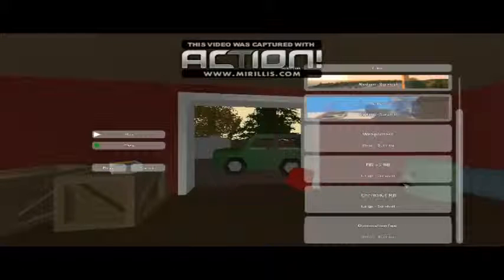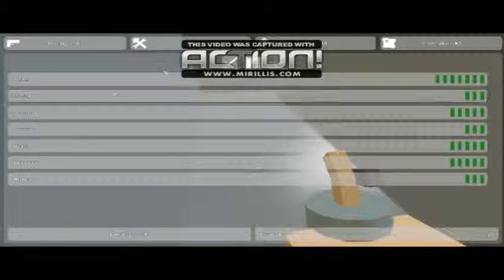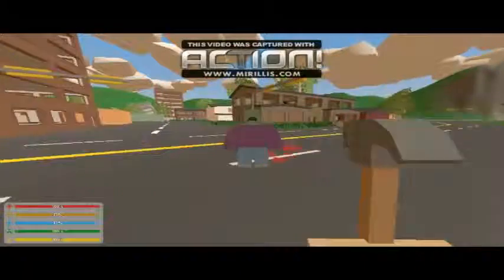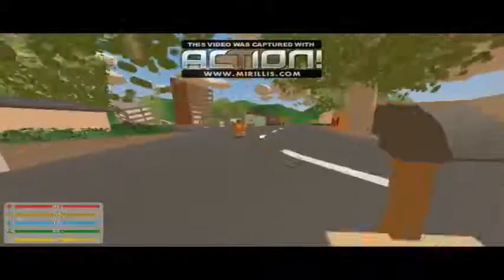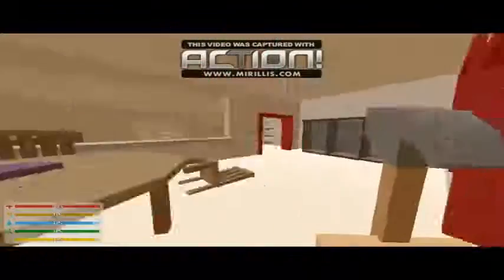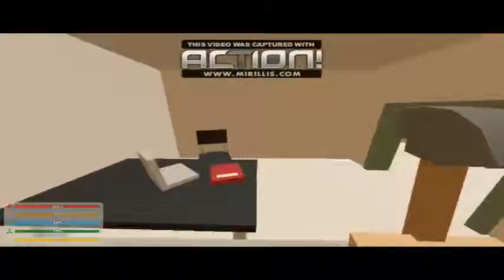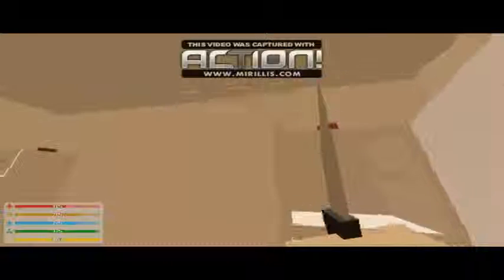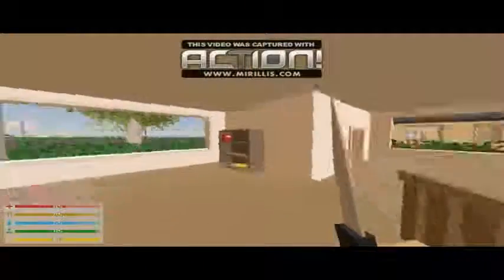Unturned|Chernarus (Royal Box) Episode 1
LINKS FOR MODS DOWN HERE
MODS/MAPS:

04:27 Paul Atrocity - We Going On
06:47 DJ ASSASS1N - Frag Out
11:16 Codeko - Crest
17:10 [Removed] xKore ft. Zoe & Naomi - Need You [Centra 100BPM Remix] [Removed]
21:32 Rob Gasser - I'm Here (ft. The Eden Project)
25:30 Disfigure - Blank